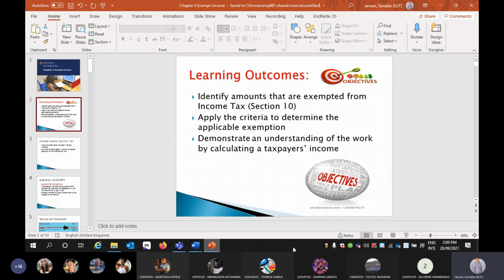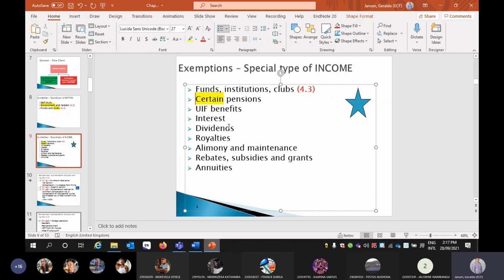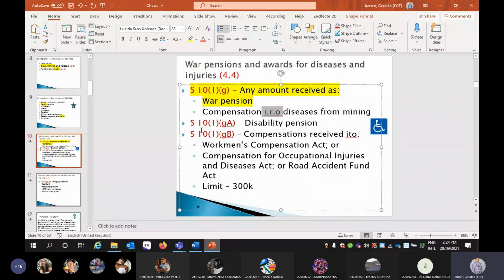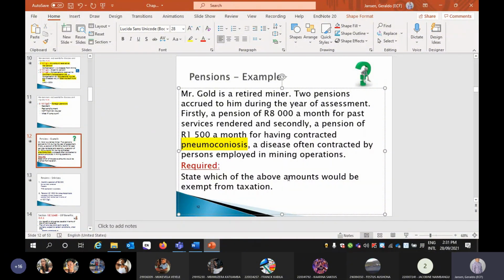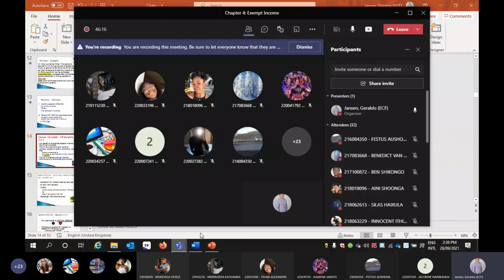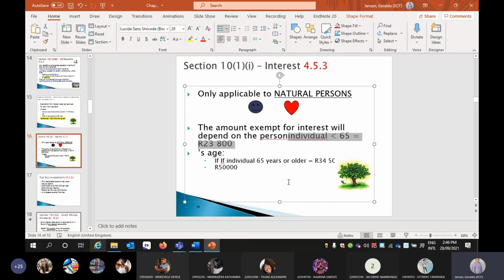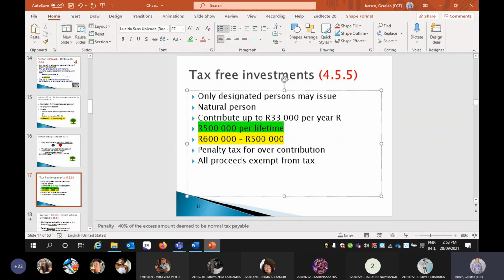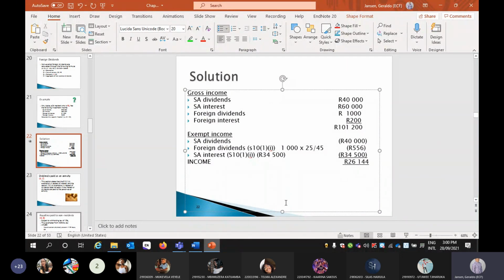TAX621S | Exempt Income Part 2(NUST)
- I also install pastel sage 50c partner the educational pack